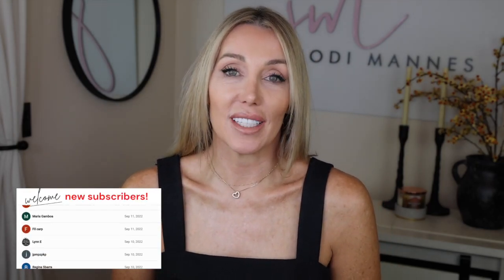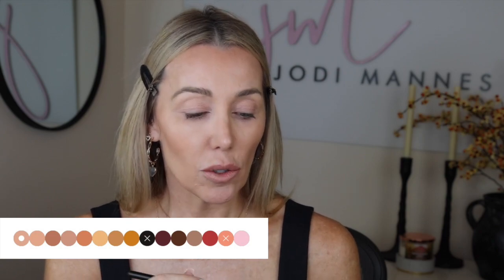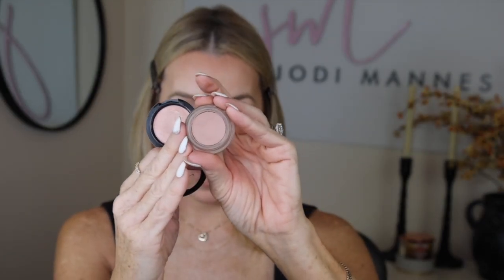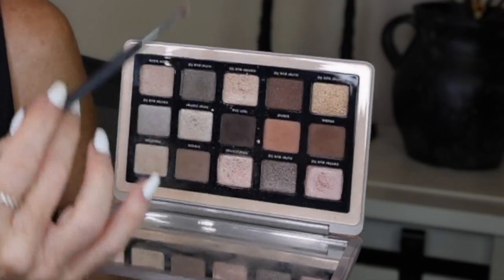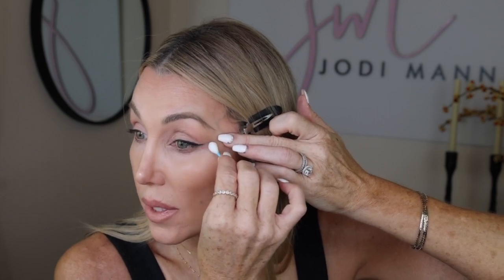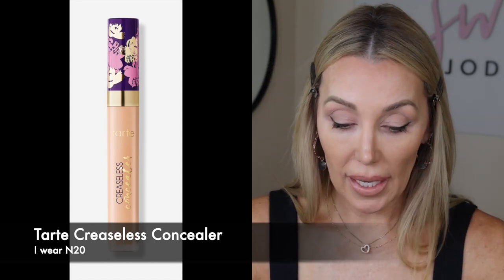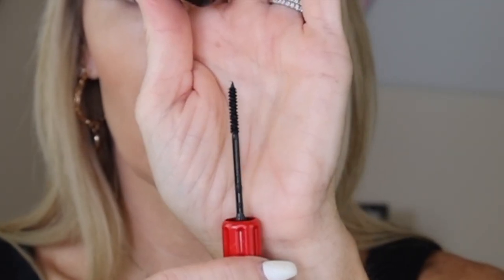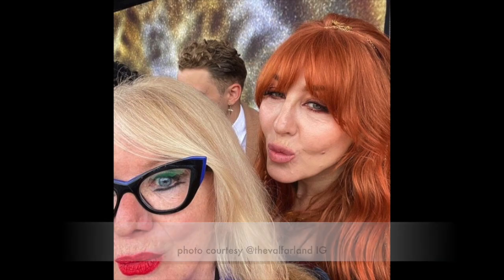Fall Beauty Trends 2022 Tutorial Series | Graphic Eyeliner aka winged liner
Hello friends.  I hope you're enjoying the Fall Beauty Trends Tutorial Series.  In this video I'll show you how to maturely modify one of the hottest trends this year, the graphic liner into a beautiful winged liner look that anyone can do.  This look is more than black liner and a flick of the wrist.  And when done correctly, it looks flattering on all skin types and skin tones.  So grab your eyeliner and let's get started!

You'll find all the products I used listed below with links to purchase if needed.

👍🏼 Looking to improve your skincare? Check out the 90 Day Skincare Journey Workbook. There’s a workbook for those in their 40’s, 50’s, 60’s and 70’s!

Micellar Cleansing Water
Makeup Cleaning Tips

Club Monaco no longer carries this exact one, so I found a similar one by BB Dakota you might like.

BK Beauty Brush 106 for blush, 107 for bronzer

***Hair Brushes***
Er 53 and Er 65

Looking for more ideas!
For a list of my favorite Amazon products, check out my Amazing Store with new items added frequently.  These are items I purchase, and use!

Jodi Mannes
1133 US Hwy 2 Suite H